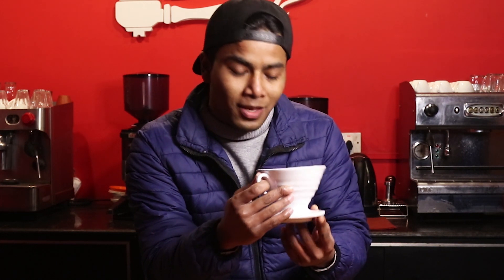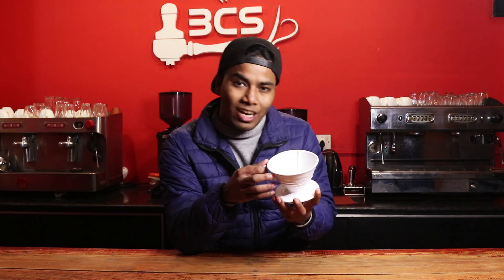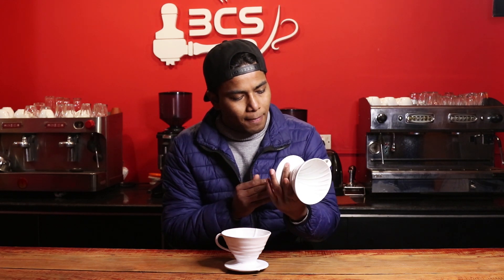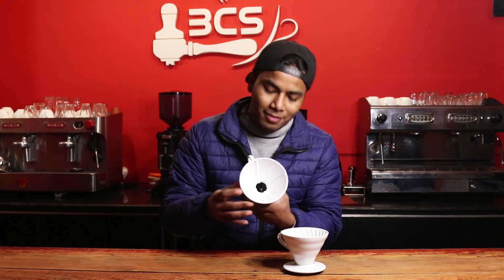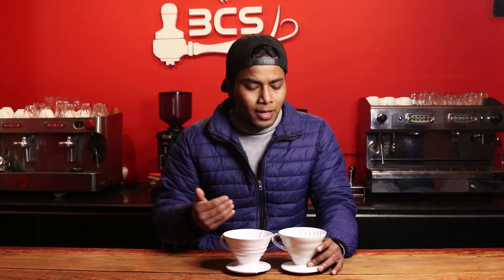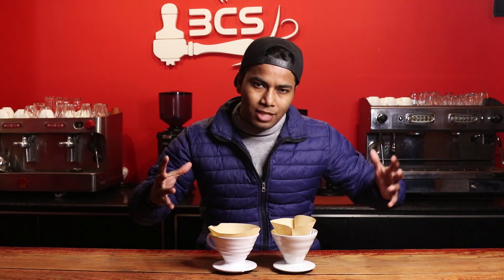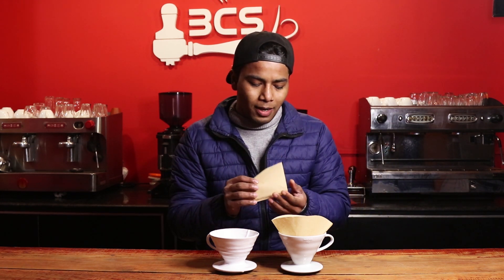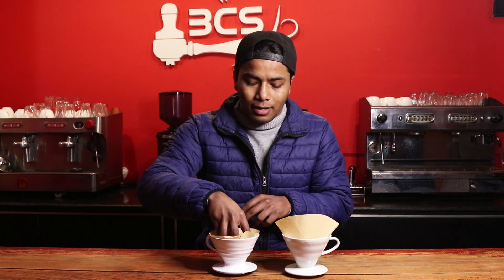V60 Dripper - Made In Nepal